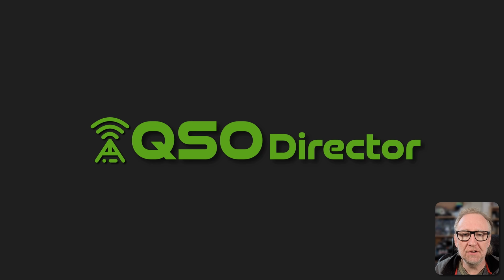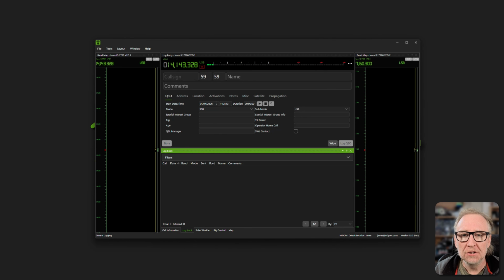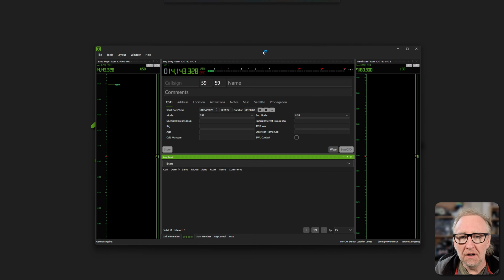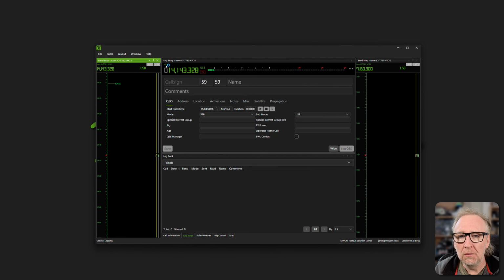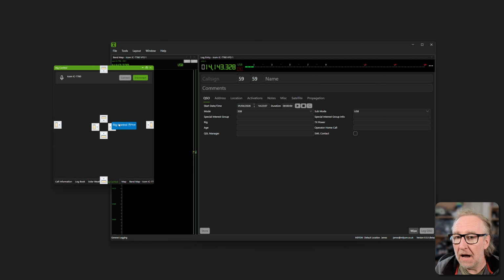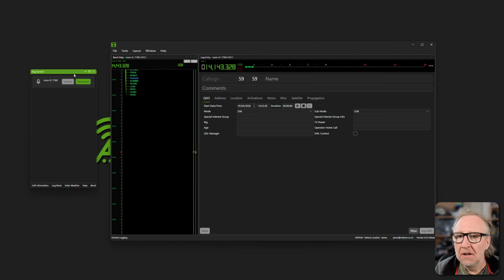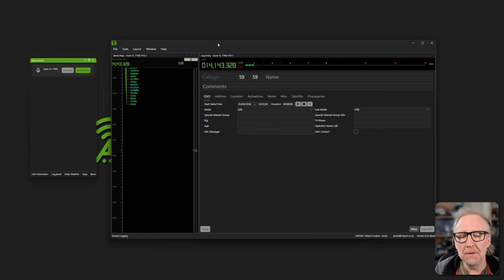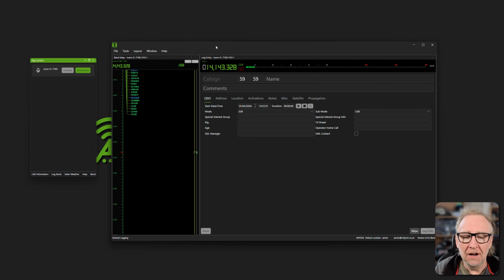QSO Director Features - Layout and Docking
In this video we take a look at the QSO Director Layout and Docking options. I demonstrate some of the layout options available and we look at just how flexible the layout can be.